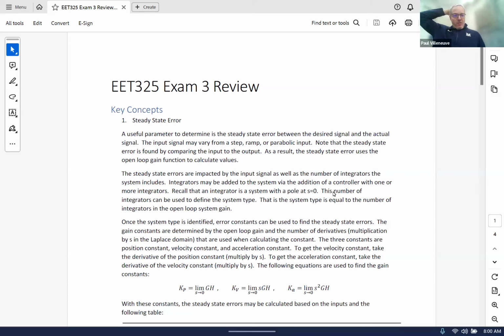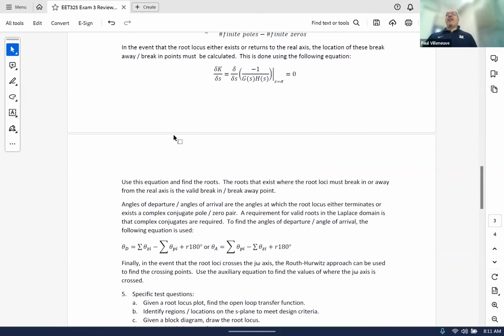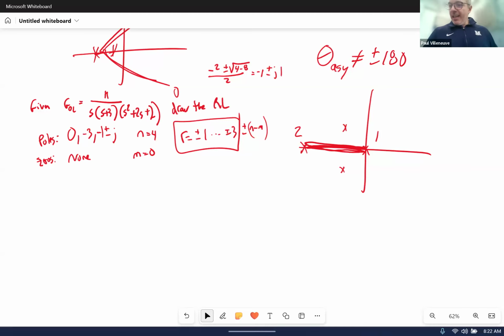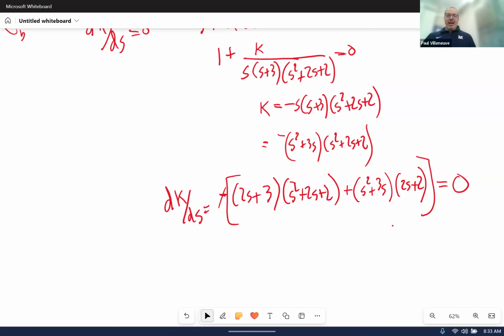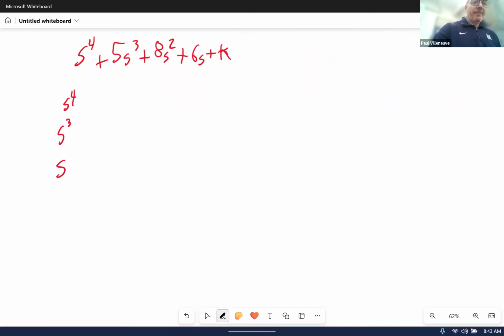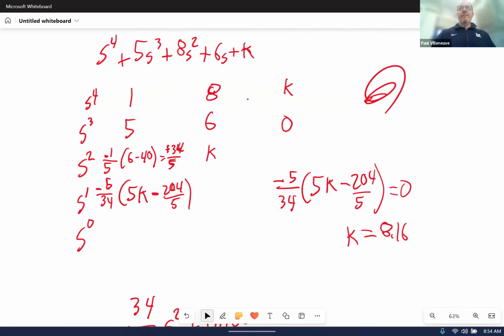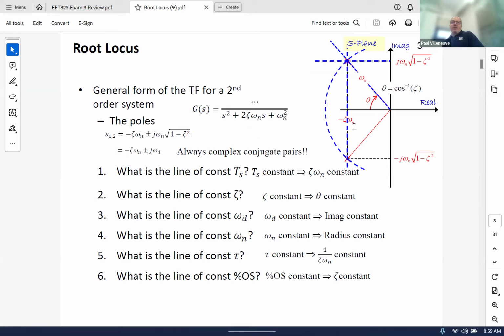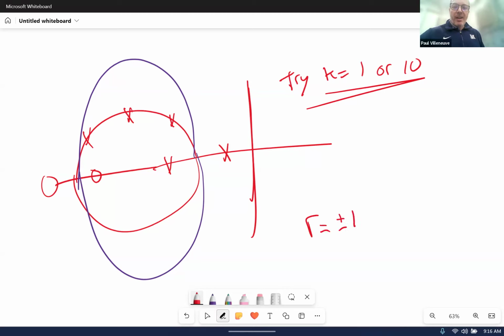EET325 4 16 24